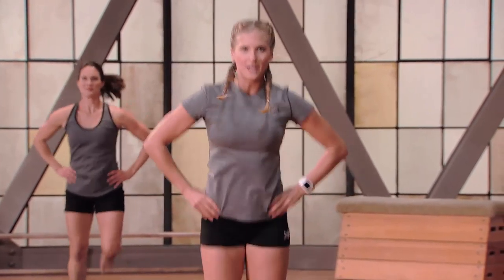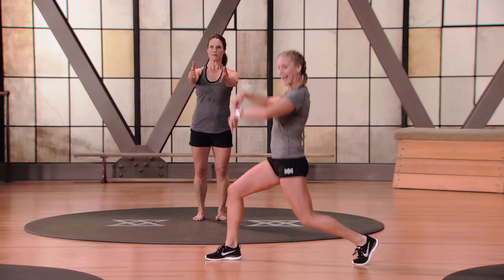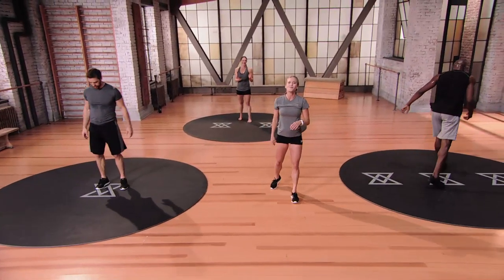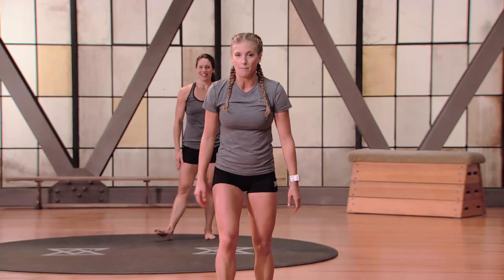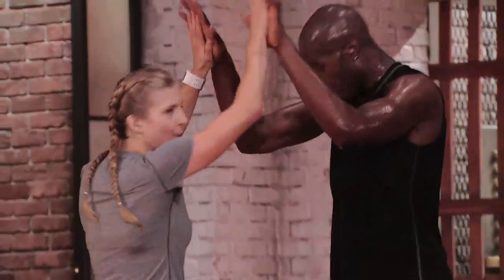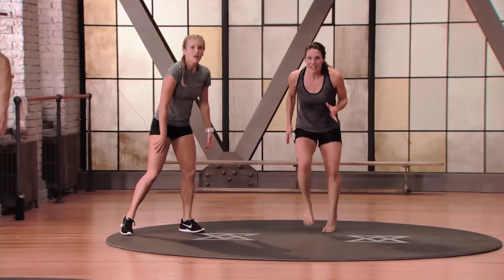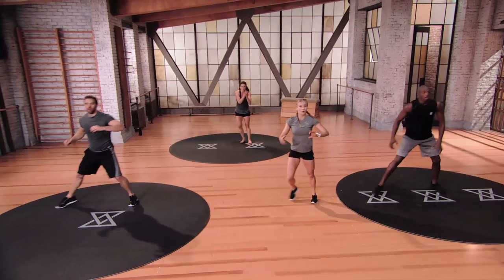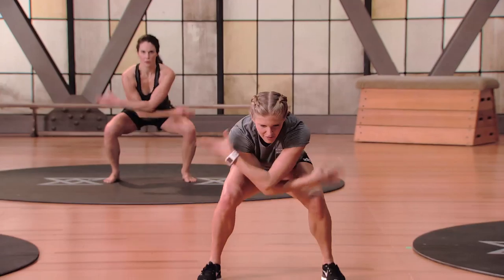1-HOUR Bodyweight SPORTS WORKOUT w/ Rebecca Kennedy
Can't get outside? You can still get active! Rebecca leads you through this well-rounded workout routine to keep your body competitive. With three different 'mod' difficulties to choose from, there's no excuse stopping you from getting moving.

EVOLVE FUNCTIONAL FITNESS: At-home workouts, no equipment required.

• Mondays: STRENGTH
• Tuesdays: AGILITY
• Wednesdays: CORE
• Thursdays: TOTAL SPORTS
• Fridays: TENNIS
• Saturdays: GOLF

WORKOUT PREMIERE SCHEDULE (all times EST):
• 9AM on select days: Stretches and Yoga
• 11AM: Express Workout (25 Minutes)
• 1PM: Standard Workout (45 Minutes)
• 3PM: Extended Workout (65 Minutes)